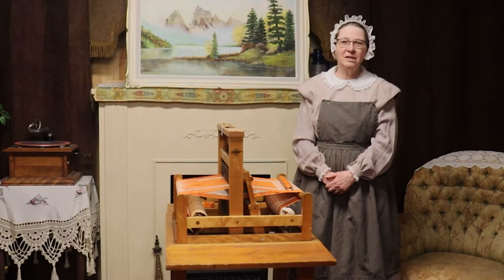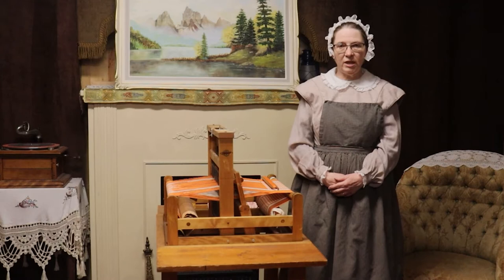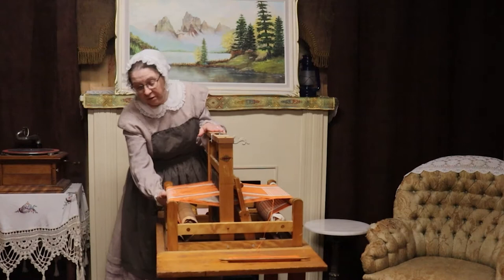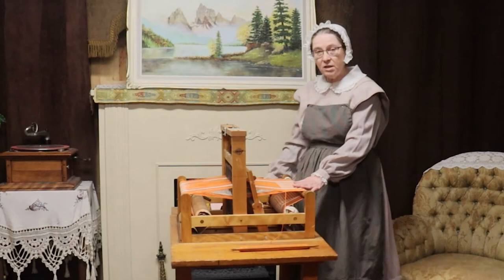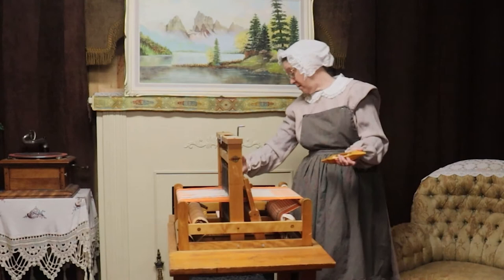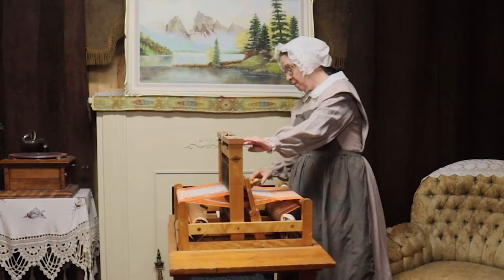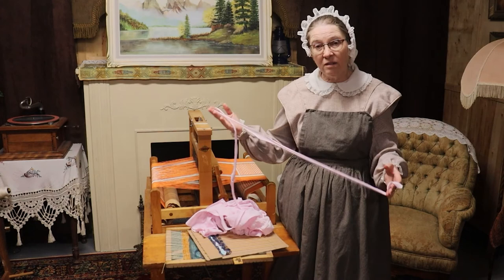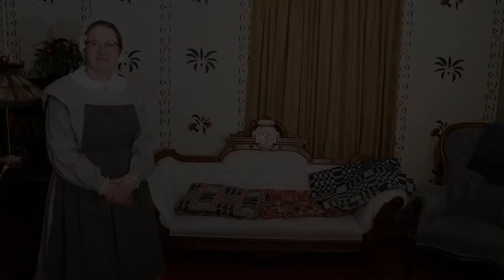Lessons from Lynde House - The Art of Weaving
THE ART OF WEAVING
Hosted by Helena Turner

Discover the beautiful art of weaving fibres into textiles using a variety of looms.

Funded by an Ontario Trillium Foundation Resilient Communities Grant

Filmed on location at Lynde House Museum, Whitby, Ontario